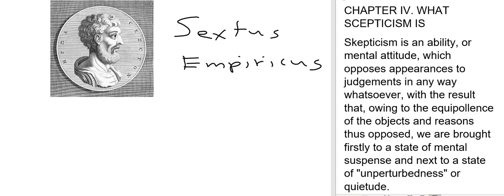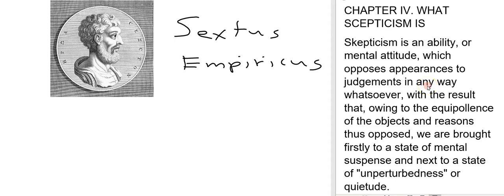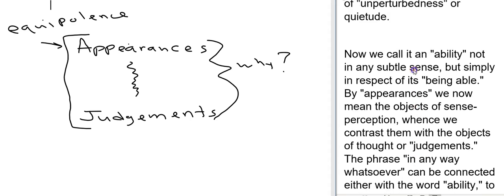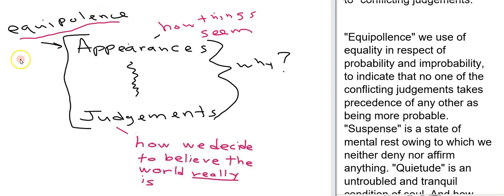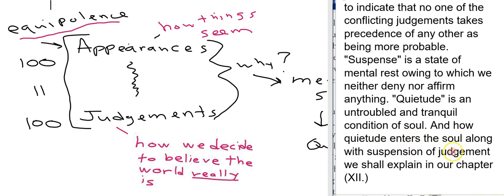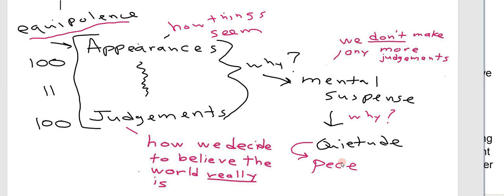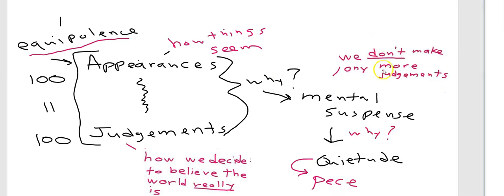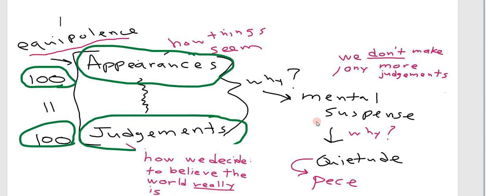Introduction to the Skepticism of Sextus Empiricus